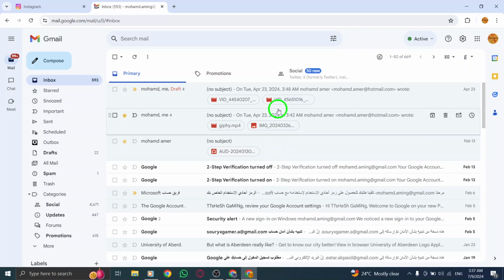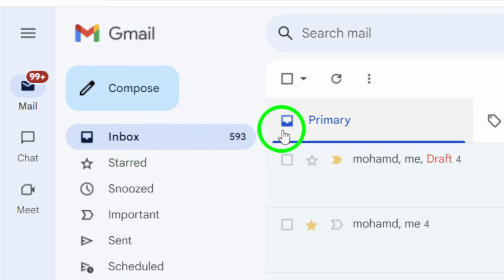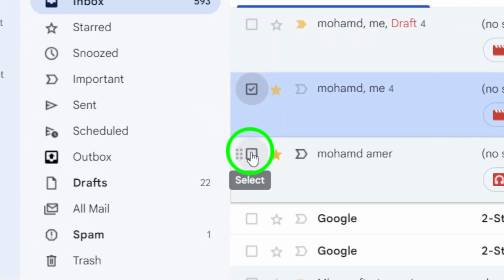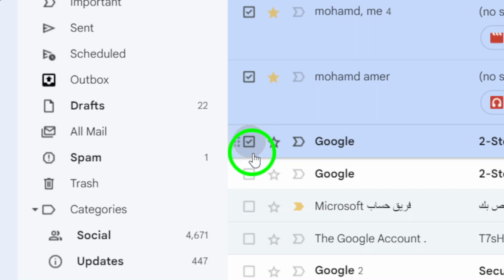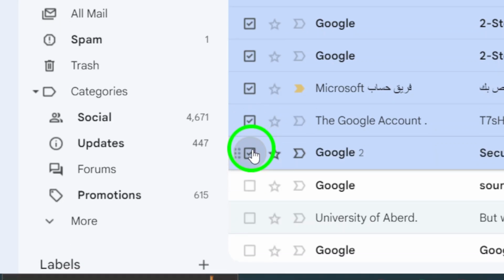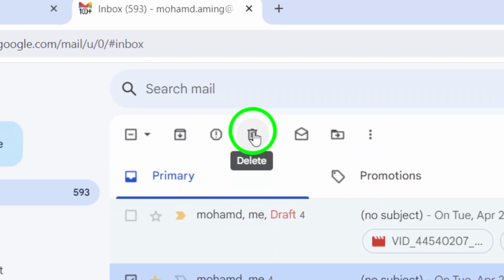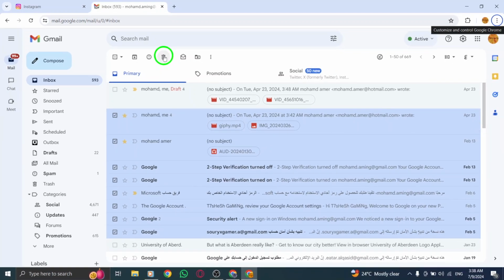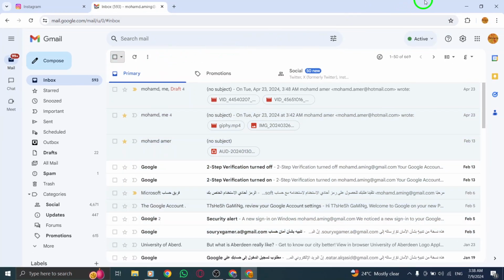How To Delete Multiple Messages On Gmail On PC (New Update)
Learn how to efficiently delete multiple messages on Gmail on your PC with the new update. Follow these simple steps:

1. Open your Gmail account.
2. Locate the messages you wish to delete.
3. Check the boxes next to the messages.
4. Click on the recycle bin icon at the top of the page to delete them all at once.

Say goodbye to cluttered inbox with this easy tutorial.